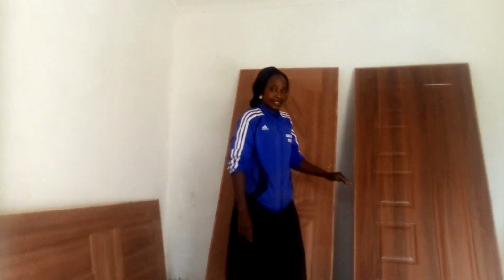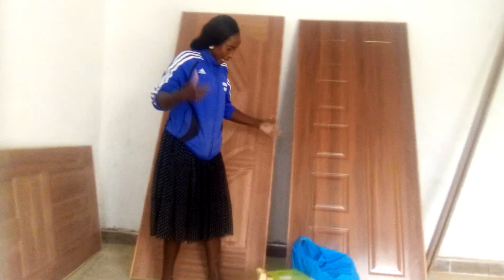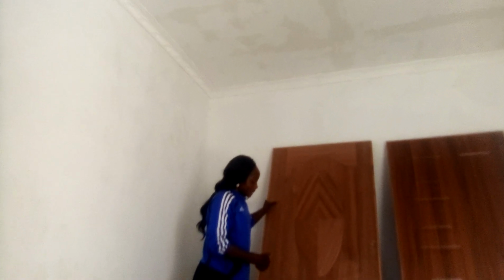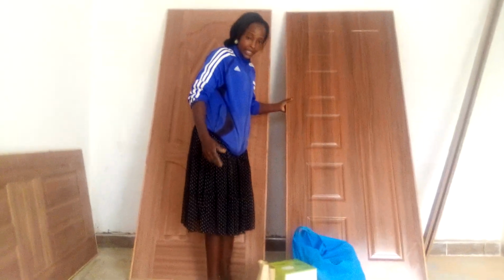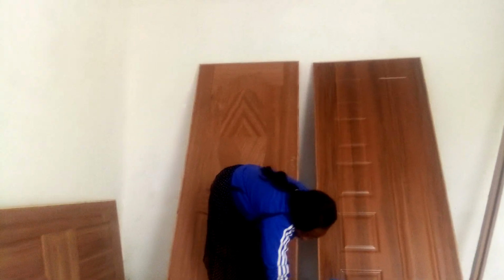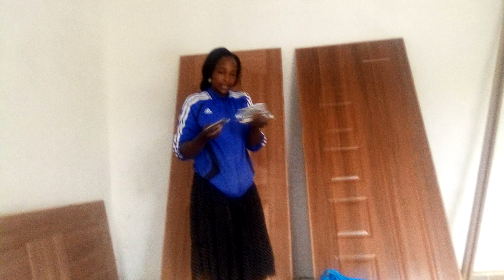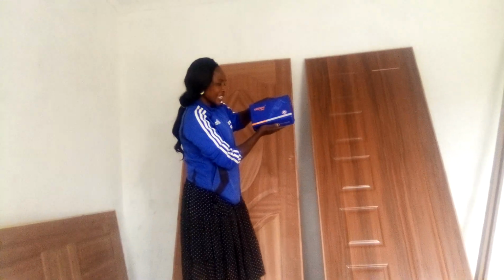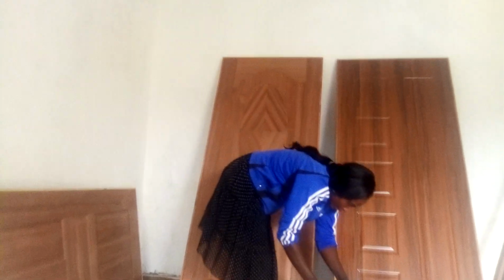Wooden Door Hanging using Hinges and Fixing Door Locks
Laminated Doors Hanging and Door locks fixing